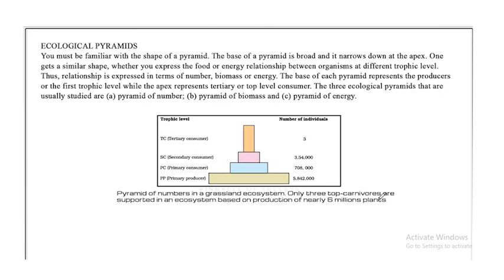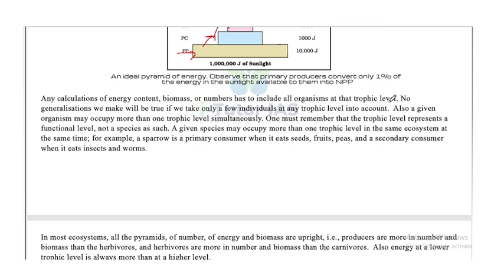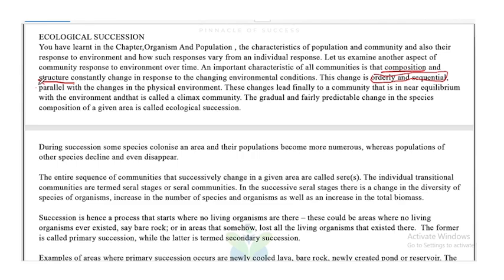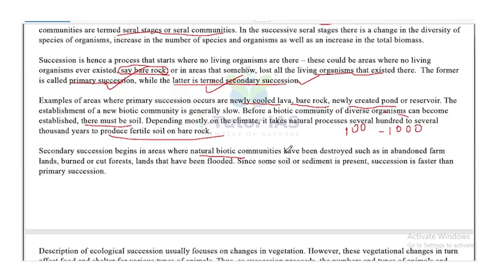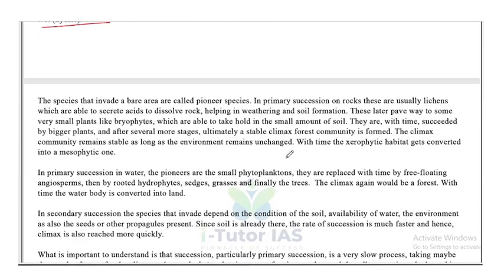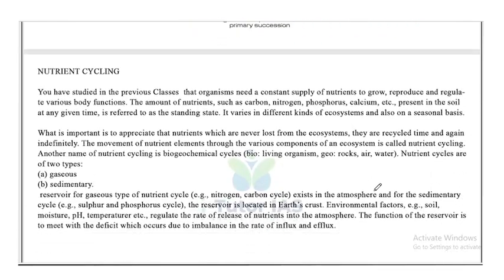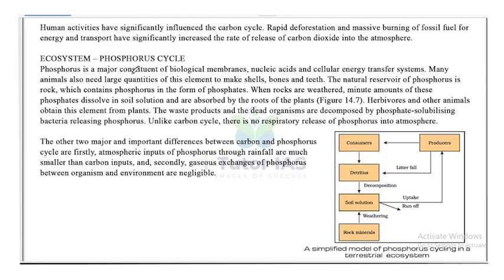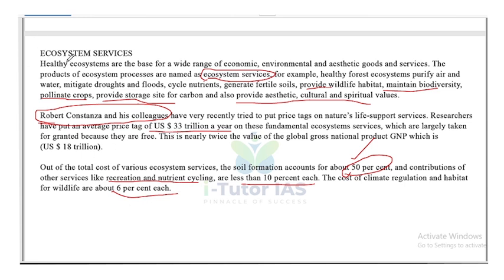ECOSYSTEM | CHAPTER 14 | BIOLOGY +2 | i-TUTOR IAS ACADEMY | NCERT SERIES | PART 2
video lecture on NCERT Class +2 BIOLOGY